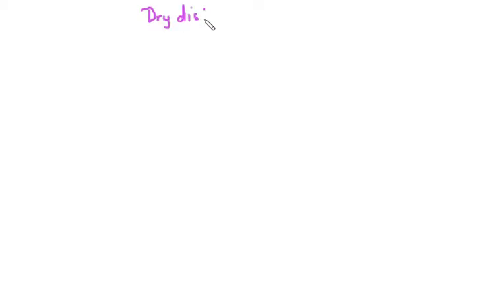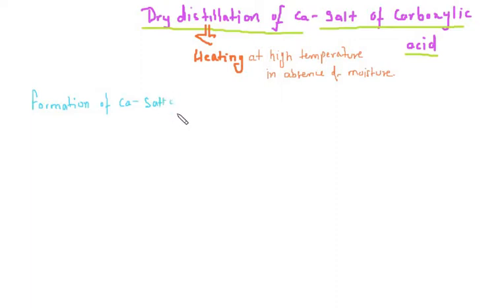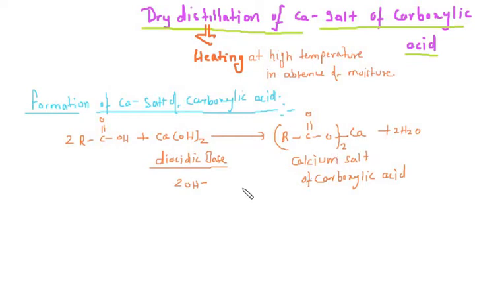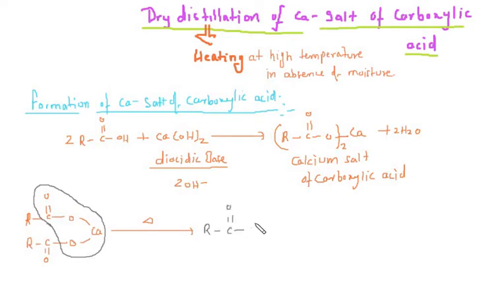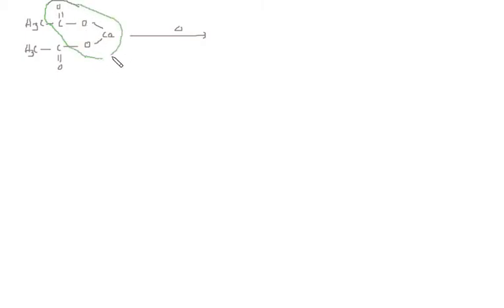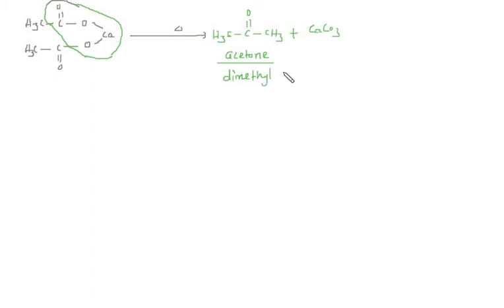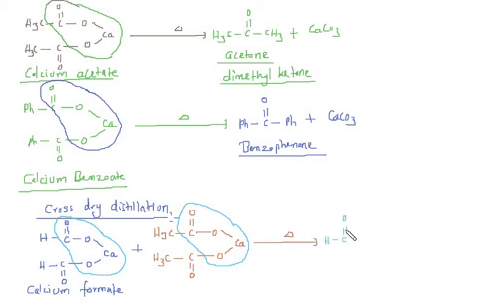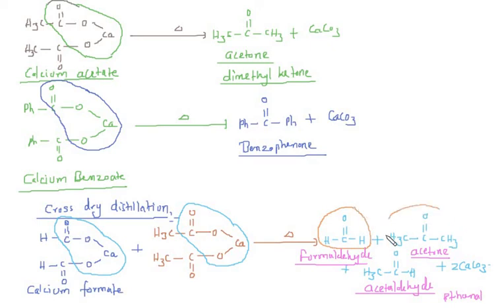Dry distillation of calcium salt of carboxylic acid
simplest explanation for Dry distillation of calcium salt of carboxylic acid..no mechanism just the easiest way to get product..

keep learning
keep watching..
good luck.